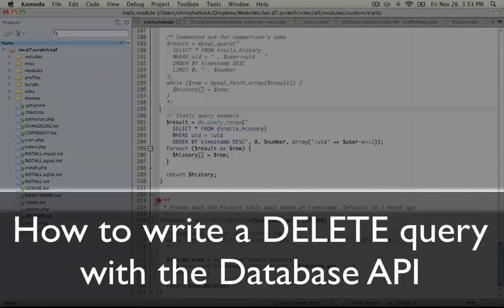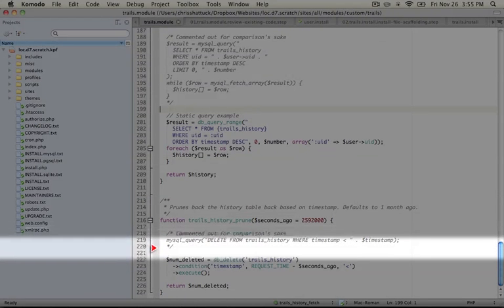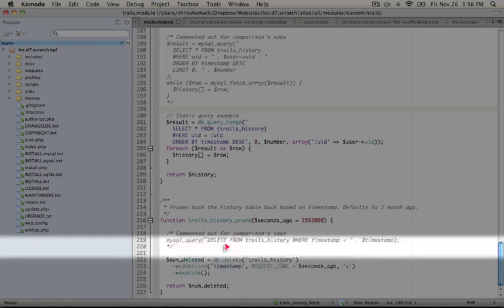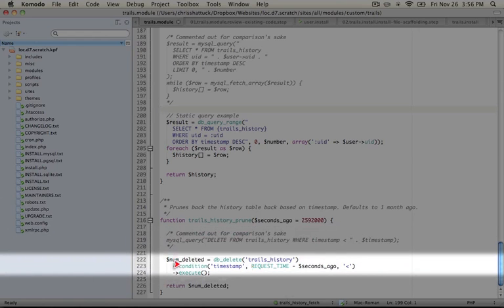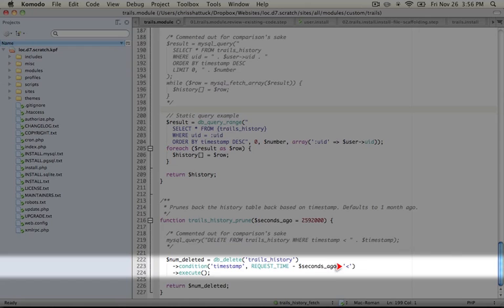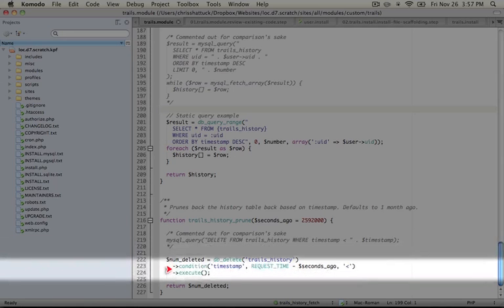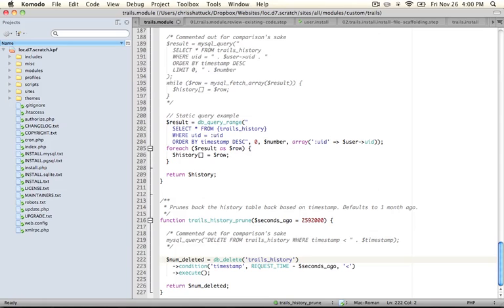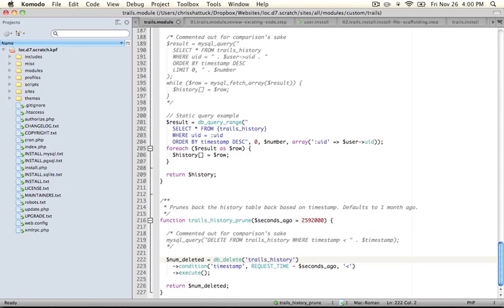87. How to write a DELETE query with the Database API (a Drupal how-to)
Here's a short excerpt from the video: "Ok, lets go ahead and look at the final example of a query. In this one, we're doing some deletion. Our function takes one parameter called "seconds_ago" which is the cutting off point for where we want to start deleting items from our table. And we have our original query commented out here. And then here's our new query. We're using a function call "db_delete" which is which is similar to what we saw with "db_insert". This is an example of a dynamic query and what we're doing is daisy-chaining..."